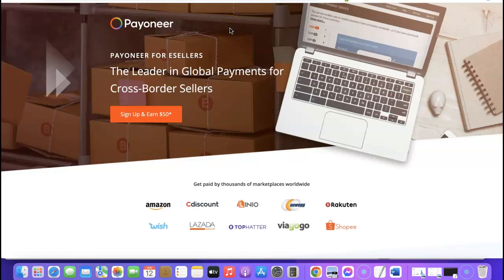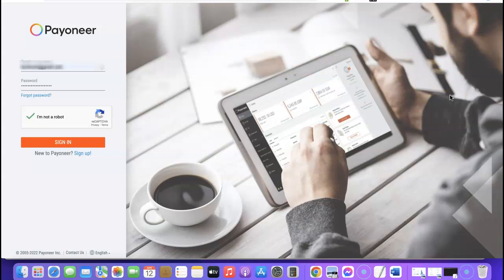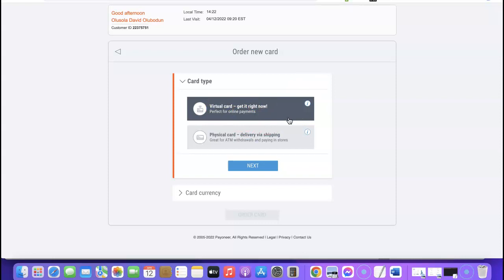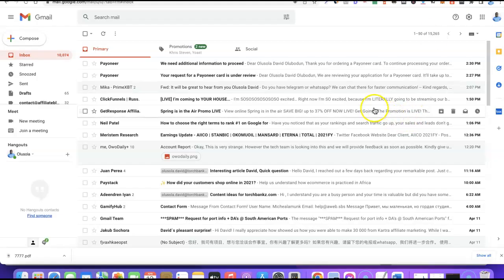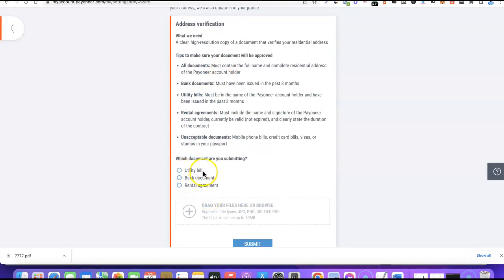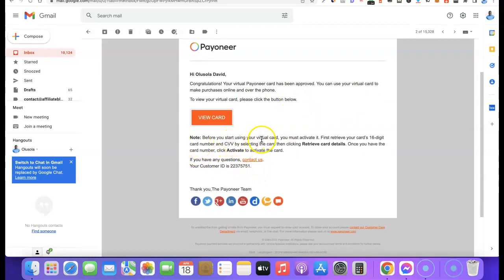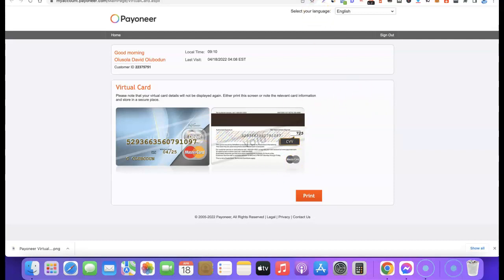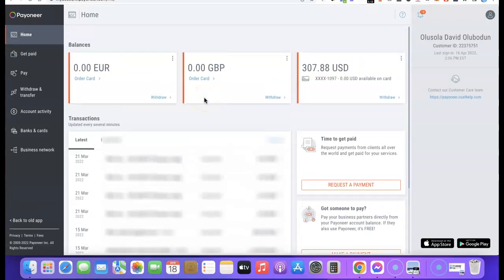How To Order A Payoneer Virtual Master Card [Step By Step Tutorial]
In this video tutorial I'm going to explain to you how you can easily place an Order for the Payoneer virtual MasterCard and activate it directly from your Payoneer account.

Initially you can only order and use the Payoneer Physical MasterCard, but now, you can use the Payoneer Virtual MasterCard as well. And I'll love to show you how to place an order for the card from inside your dashboard.